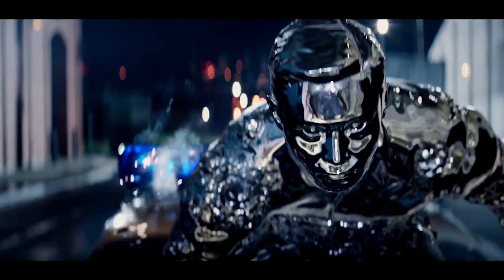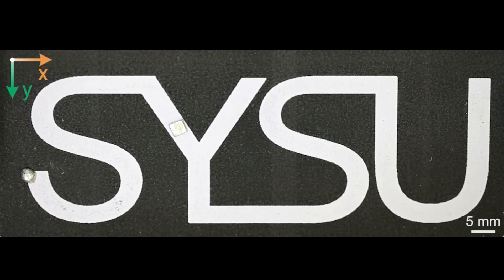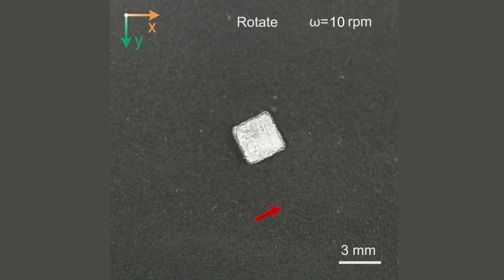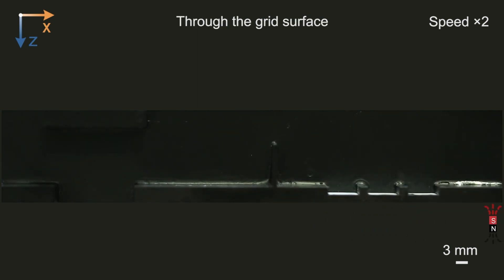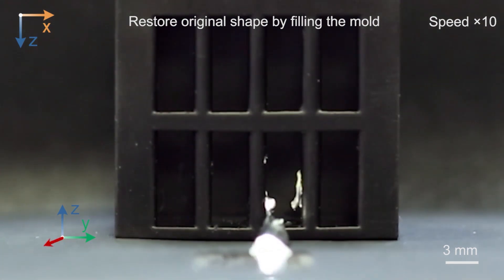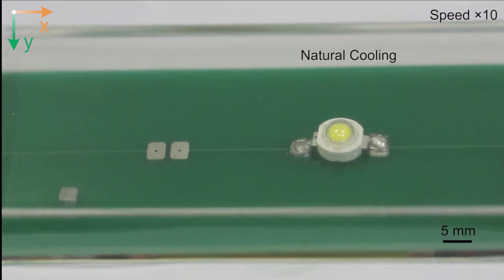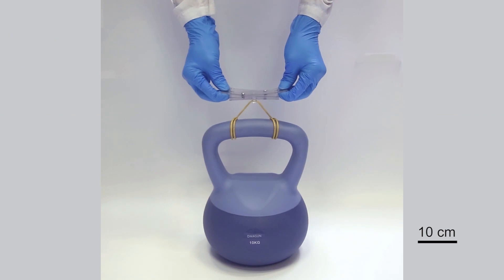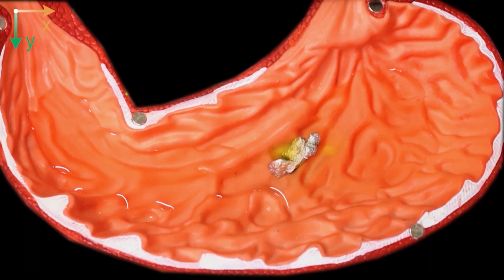A New Era of Robotics: The Power of Liquid Metal Robots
Scientists have created a liquid metal robot that can be melted and reformed on command using magnetic fields. It has applications in drug delivery, circuit building, and foreign object removal inside our bodies. The liquid metal can be melted and reformed at a distance using a fast oscillating magnetic field, making it useful for inaccessible areas. In this video, I discuss this groundbreaking technology!

0:00 - Intro
0:32 - Liquid metal robot
1:08 - Movement
1:50 - The Great Escape
2:48 - Circuit boards
3:25 - Smart Assembly
4:08 - Drugs